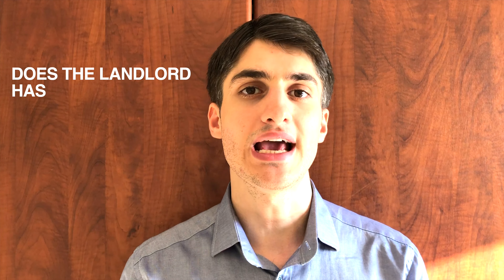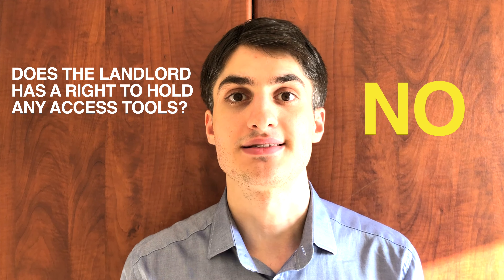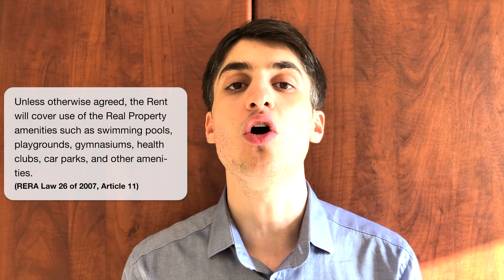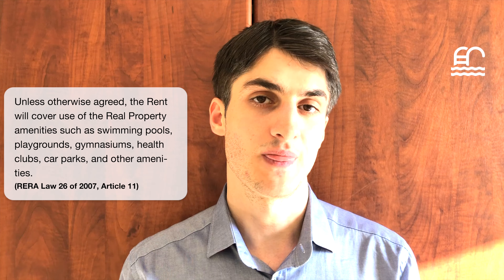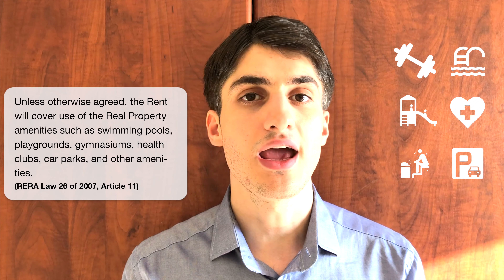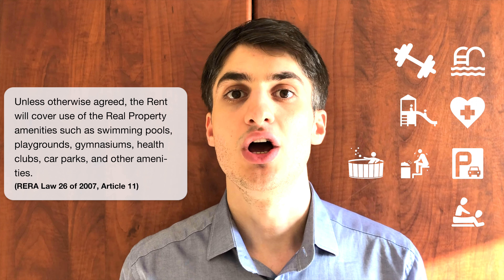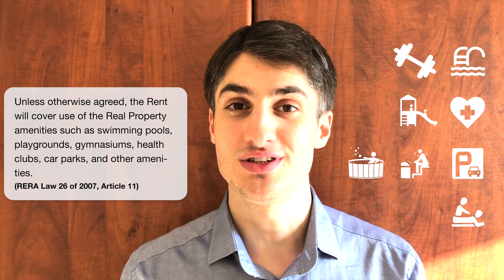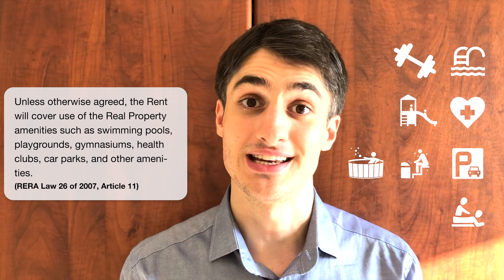Amenities Included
It sounds so obvious, that all amenities of a real property, such as gym, swimming pool, car park and others are included in a tenancy. Nonetheless, many cases are happening, where landlords deny to provide a tenant with an access tools, due to many reasons or certain disputes.

However, there's no supportive legal base for such kind of behavior of the landlord. By law all amenities of the real property are included in the tenancy and the landlord must provide the tenant with an access, as per Law 26 of 2007, Article 11, which states:

"Unless otherwise agreed, the Rent will cover use of the Real Property amenities such as swimming pools, playgrounds, gymnasiums, health clubs, car parks, and other amenities."

Advice for Tenants:
If you are suffering from the landlord, who isn't cooperative to provide you with an access to the amenities, I'd advise you to refer to current law and inform your landlord about it and about the legal consequences.

Advice for Landlords:
If you believe, you might not provide an access tools to the tenant due to certain reasons in your mind, make sure this clause is stipulated in your tenancy contract, in order to avoid the legal disadvantage in potential dispute.